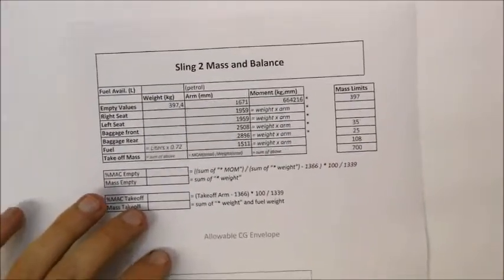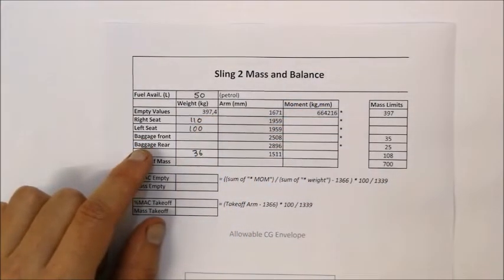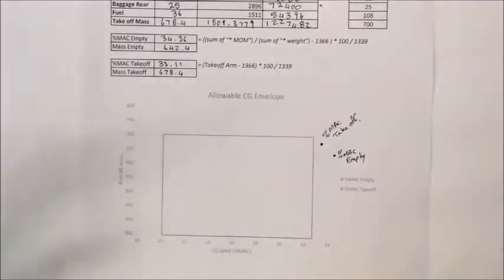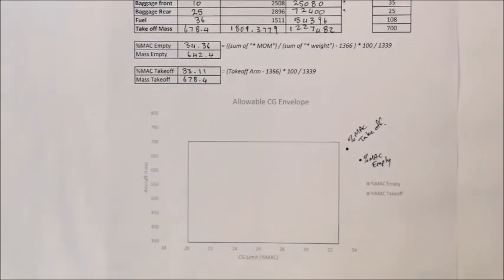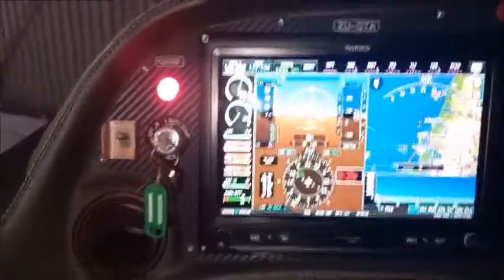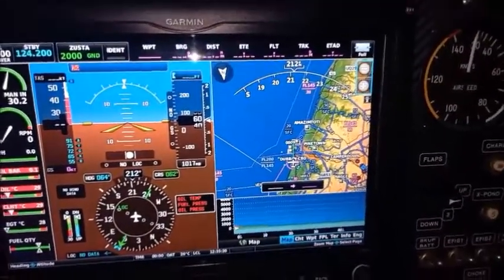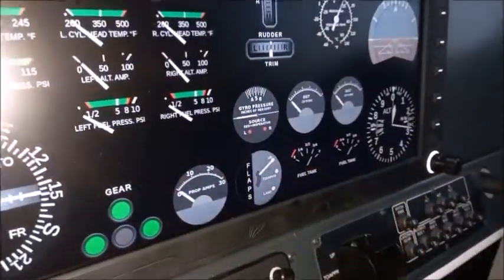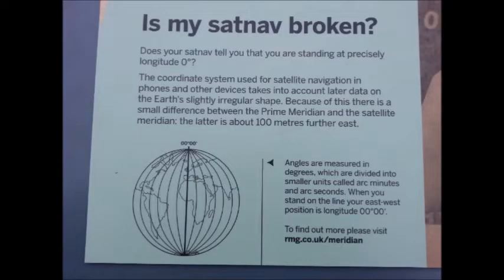3.4 Instrumentation and Mechanical Considerations in Aviation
Instrumentation and Mechanical Considerations in Aviation

This video looks at the Sling 2 aeroplane, the pre-flight inspection, a simulator, different instruments used in aviation, weight and balance, and the flight in Durban, South Africa.

Have a look at the 360 degrees view inside the cockpit of the aircraft that can be seen at:

Note these videos are not complete, and might need additional notes. Some points are repeated, and elaborated. Some points might be obvious, but is not always implemented. I have tried to explain things with errors, so that people can observe common errors made. Further tutorials and study groups might be needed between viewers. Note that there is no additional support and help available from the authors for these videos.